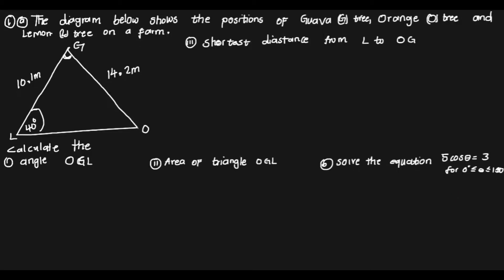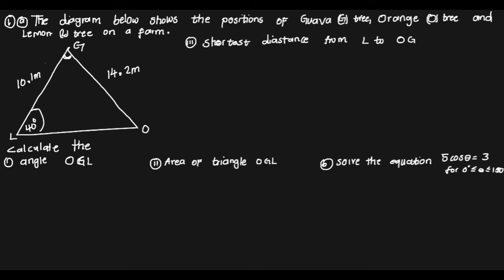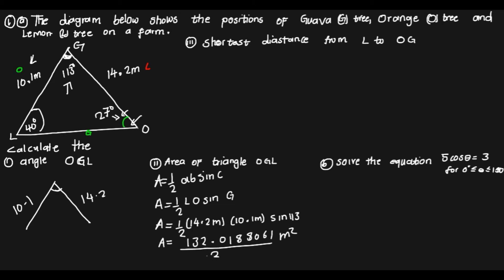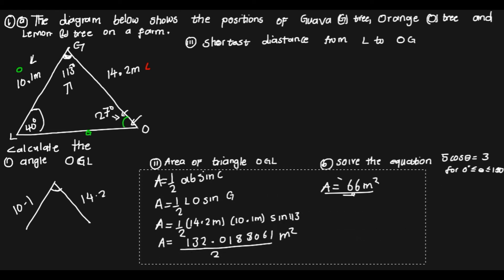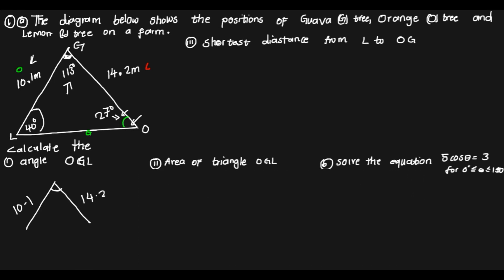Maths paper two 2020 gce section B q 9 on trigonometry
This lesson focuses on finding the angle using sine rule.
finding the area using area rule
finding the shortest distance